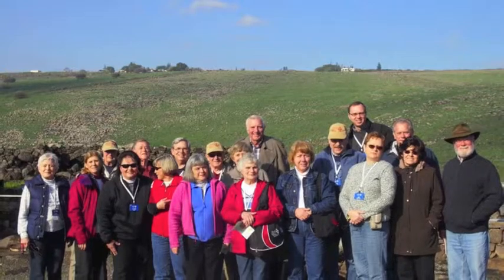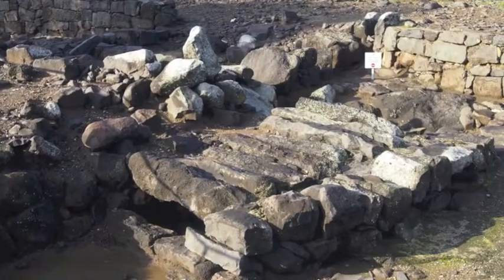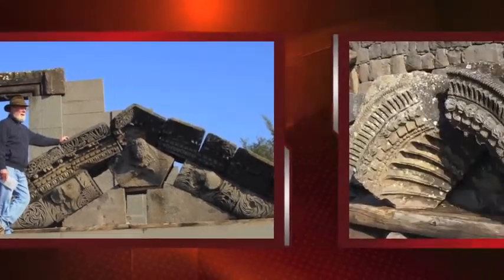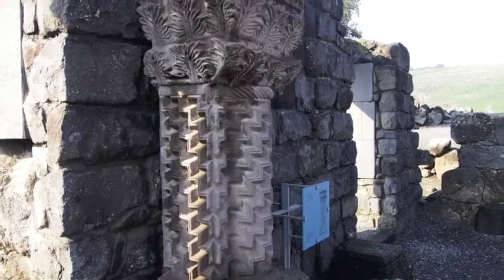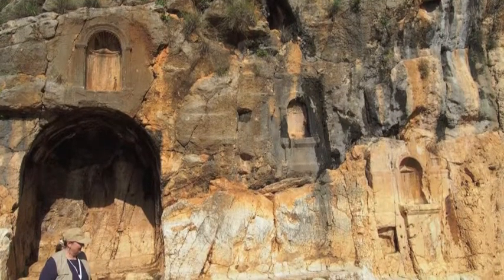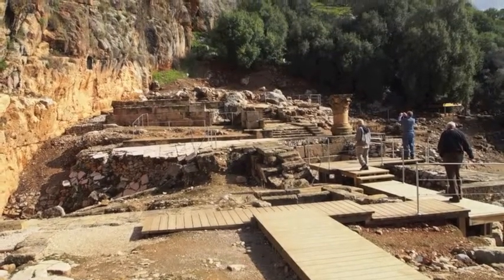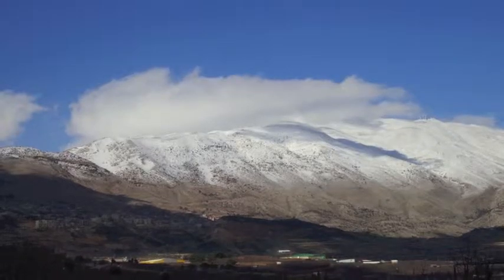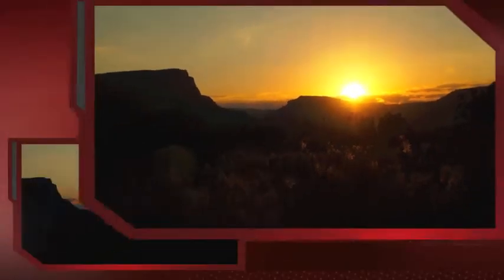Holy Land Trip to Dan & Mt Hermon - Day 5 - large.m4v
Our trip was a loop around the Northeast part of Israel close to the borders of Lebanon and Syria. We visited the ancient city of Dan, the beginning of the Jordan River and was able to observe Mt. Hermon.  This video is similar to an earlier video; however, with better resolution.

Bart Teal